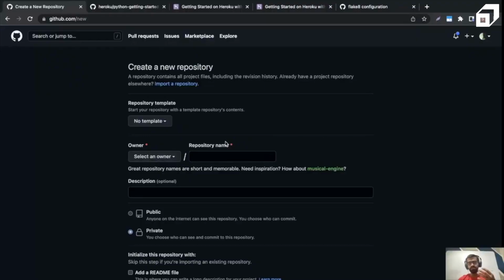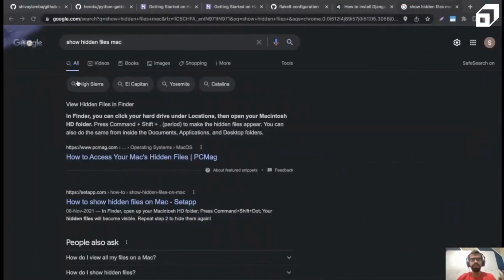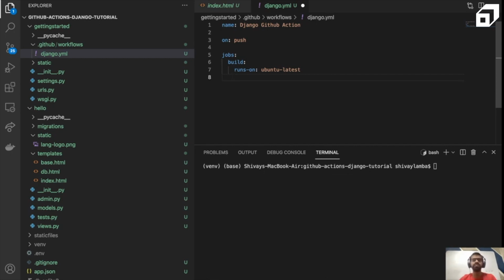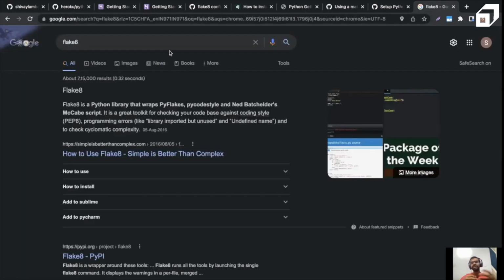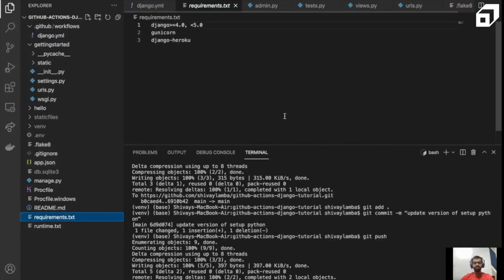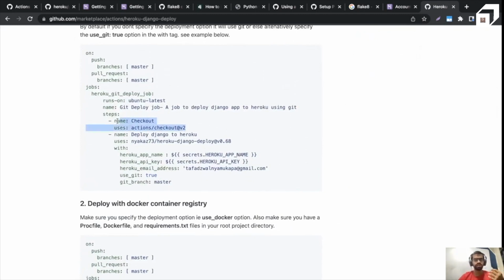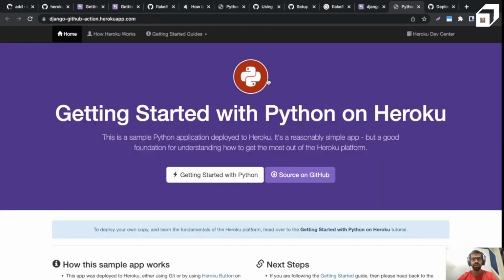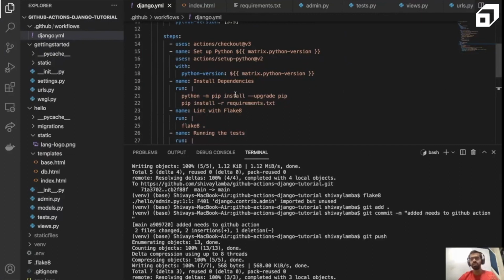Deploying Django Project on Heroku Tutorial | CI/CD Pipeline using GitHub Actions Course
Join us in this comprehensive tutorial led by Shivay Lamba, a seasoned Developer Advocate, as he dives into the world of Continuous Integration and Continuous Deployment (CI/CD) using GitHub Actions.

In this hands-on session, Shivay will guide you through the entire process of setting up a robust CI/CD pipeline for your Node.js project.
You'll learn step-by-step how to automate the deployment process to both Heroku and Digital Ocean, ensuring your application is always up and running.

What is code deployment?
Code deployment refers to the process of taking code changes and making them live on a production system. This typically involves building, testing, and deploying code to a server or cloud platform so that users can access the updated software or website.

Git is a popular distributed version control system used for tracking changes in source code during software development. It allows developers to collaborate on projects and manage code changes across multiple branches, versions, and repositories. Git is widely used in open-source software development and other industries.

GitHub is a web-based platform for hosting, sharing, and collaborating on code and software projects using the Git version control system. It provides features such as pull requests, issue tracking, and team management, making it a popular platform for open-source and private software development projects.

What is Heroku?

Heroku is a cloud platform that offers a fully managed Platform-as-a-Service (PaaS) environment. It is designed to simplify the process of deploying, managing, and scaling web applications. Heroku abstracts much of the underlying infrastructure management, allowing developers to focus primarily on writing code and building their applications.

What is Digital Ocean?
DigitalOcean, on the other hand, is an Infrastructure-as-a-Service (IaaS) provider that offers virtual private servers (known as "Droplets"), managed databases, object storage, and various other infrastructure components. DigitalOcean caters to developers and businesses looking for more control over their cloud infrastructure.